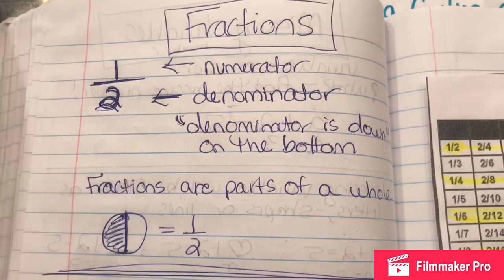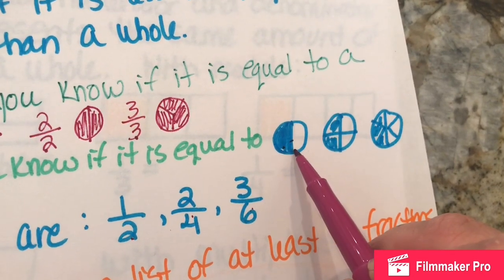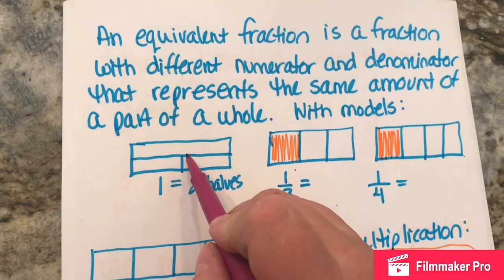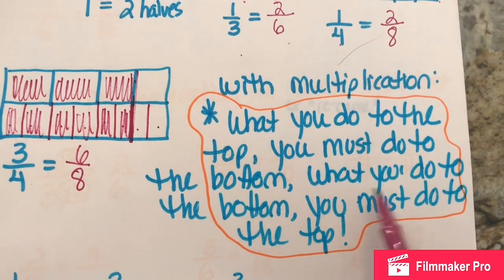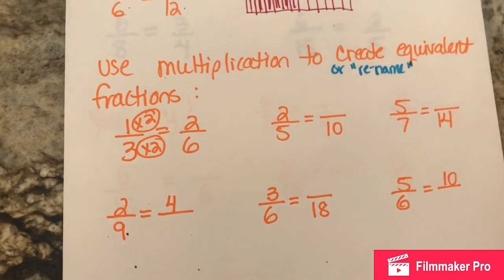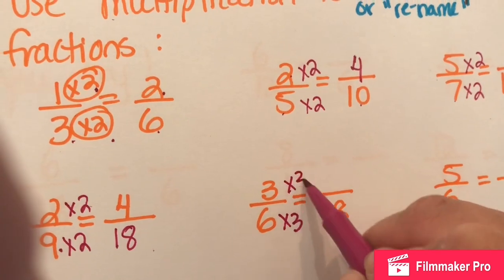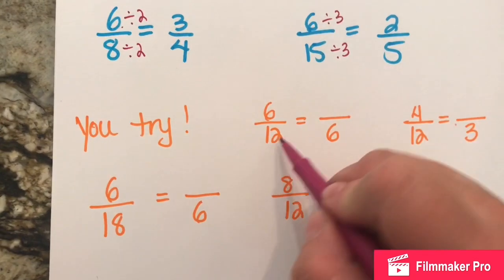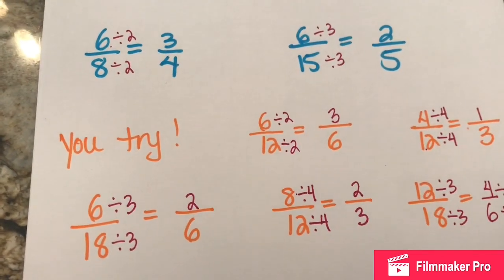4.NF.1 Equivalent Fractions